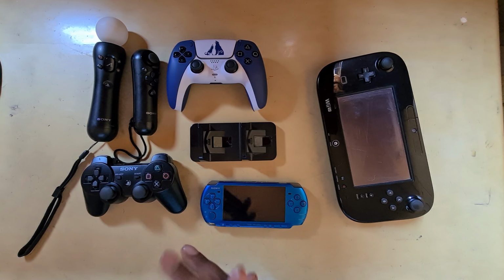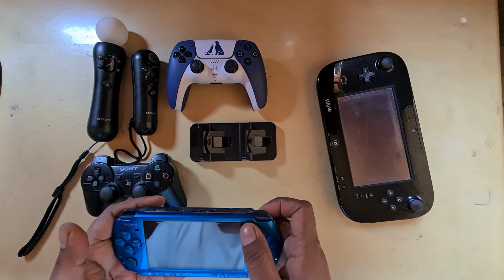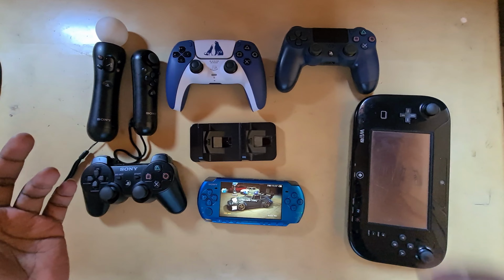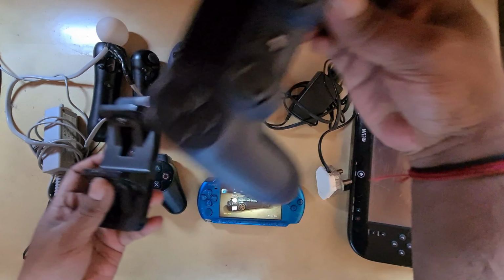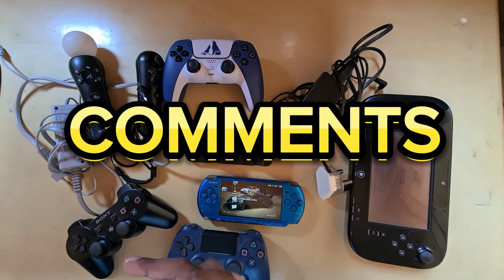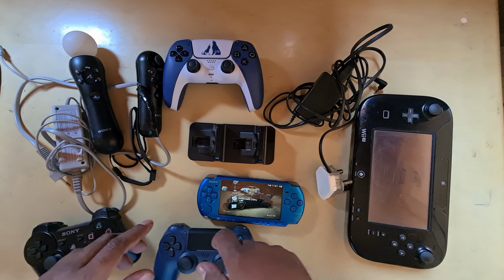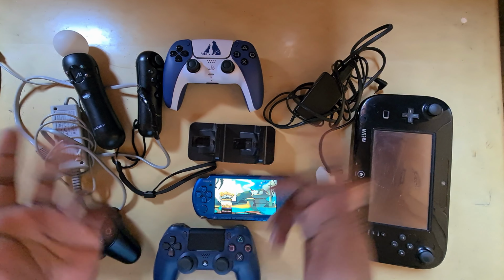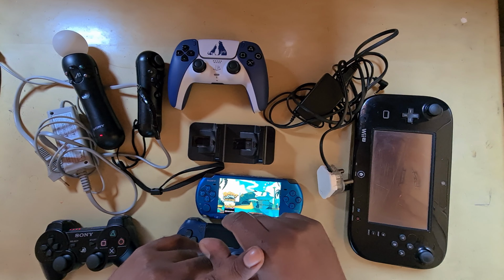Being A Game Collector How Do You Manage Charging Up All Your Devices